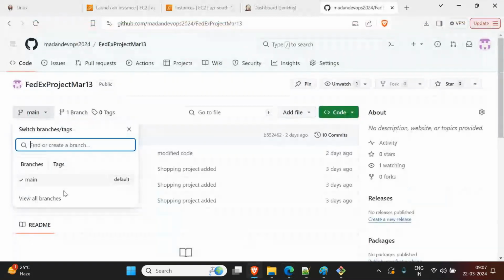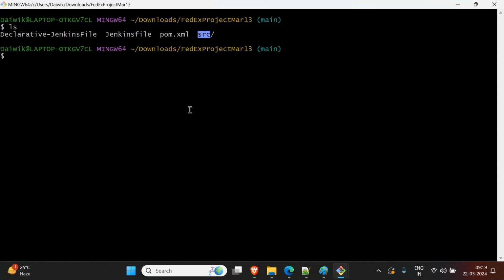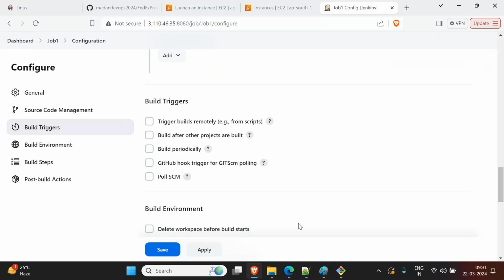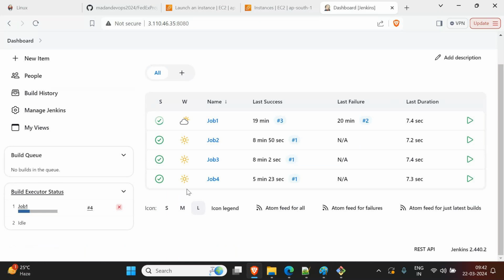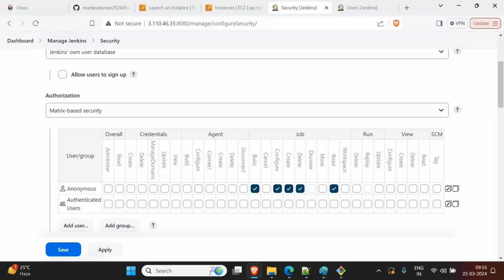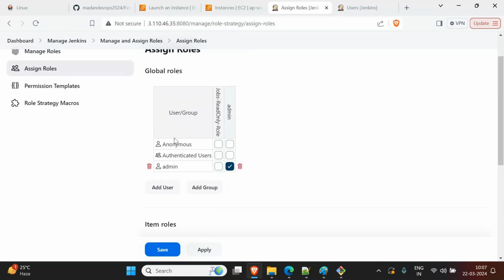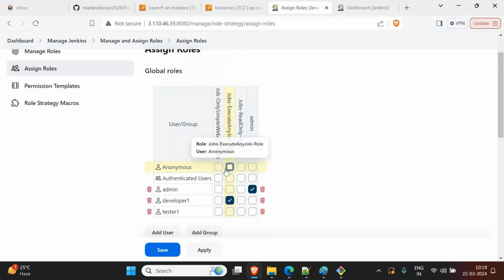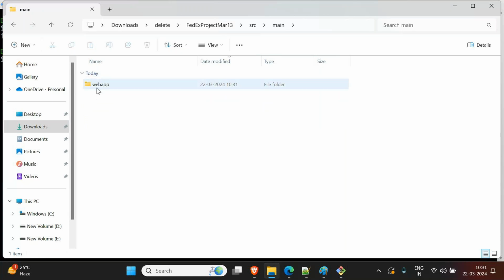DevOps Session 06: Jenkins Upstream and Downstream Jobs, Build Parameters and User Management etc.,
Jenkins Upstream and Downstream Jobs, Build Parameters, User Management and Job Naming Pattern.